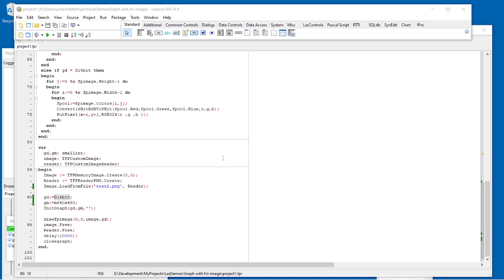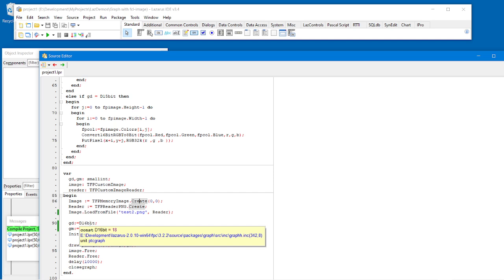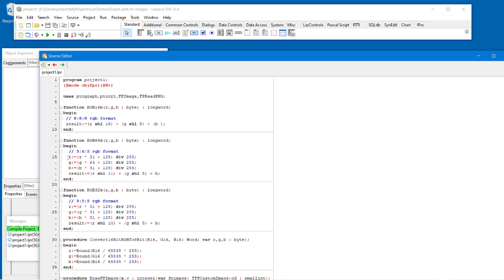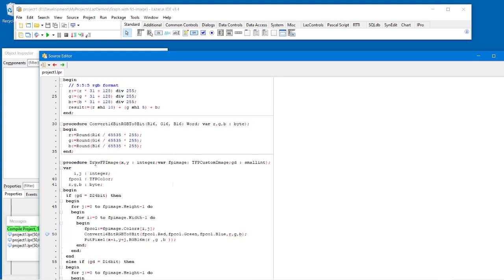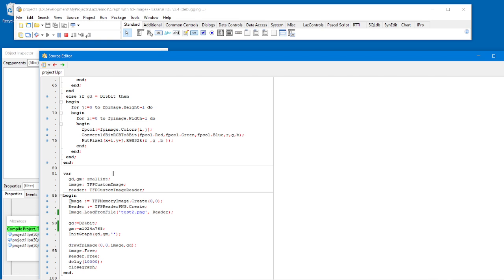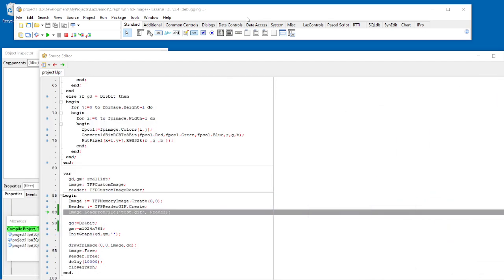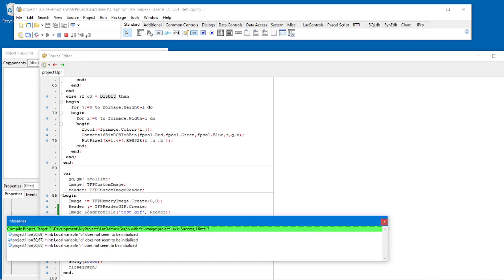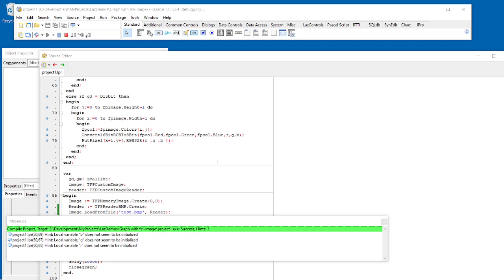freepascal fcl image with graph or ptcgraph unit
Freepascal/Lazarus Code
display PNG,BMP,GIF, and other formats in graph or ptcgraph